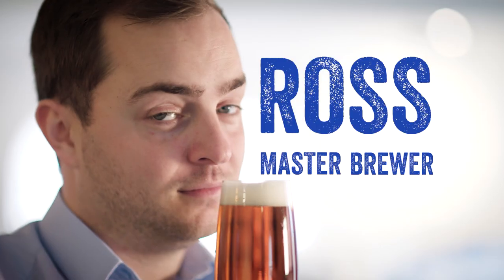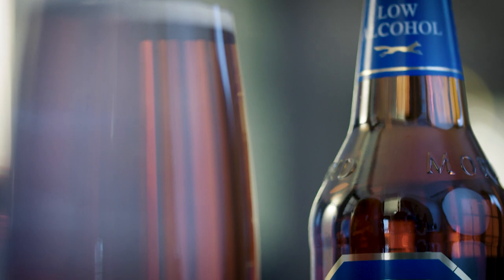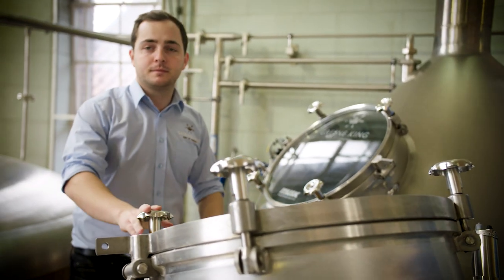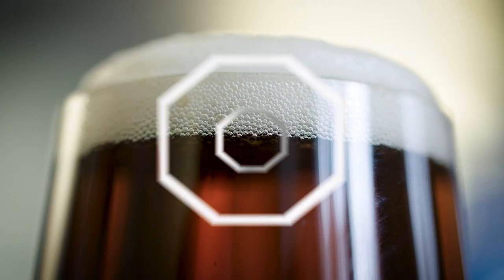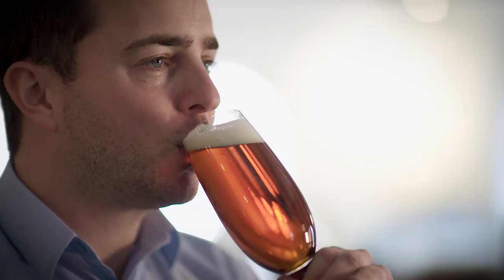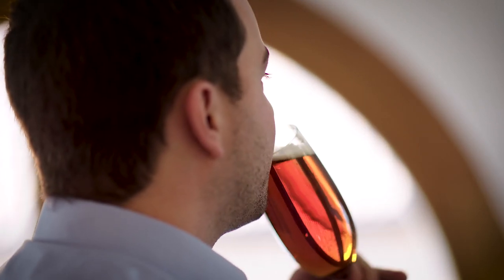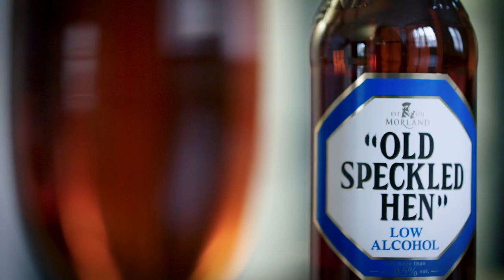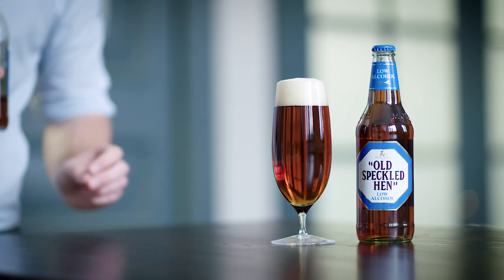Low Alcohol Old Speckled Hen | 0.5% ABV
Our Master Brewer, Ross, tells us all about the new Hen in the coop, Low Alcohol Old Speckled Hen.